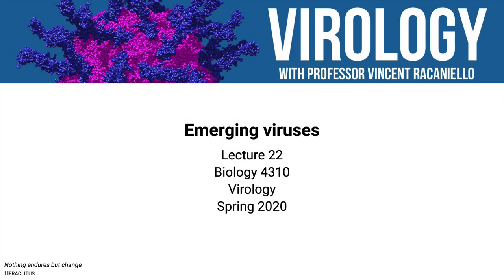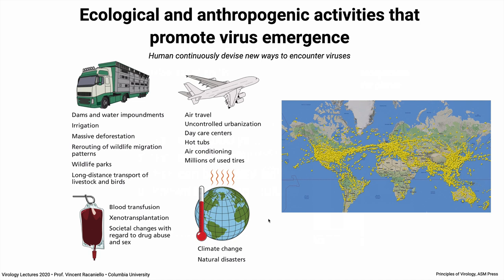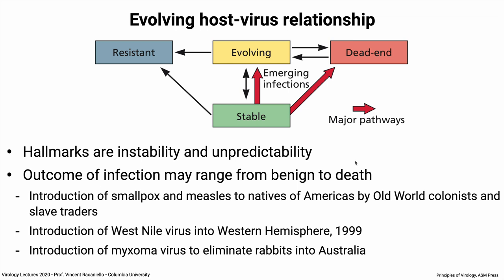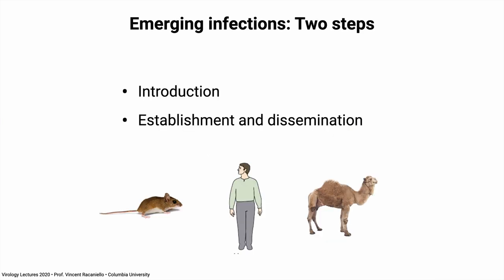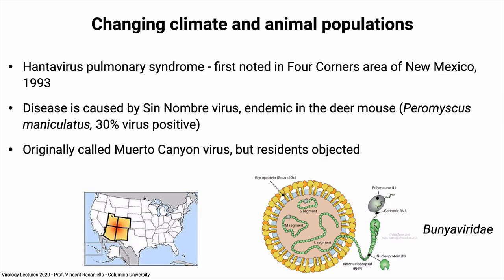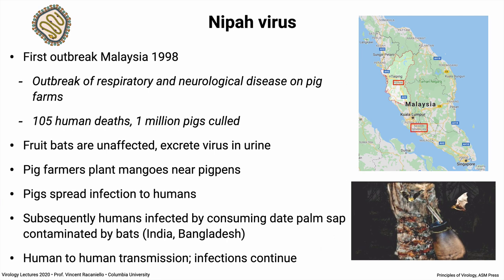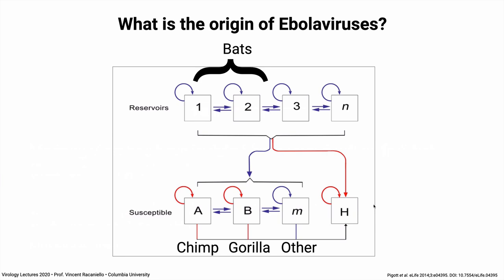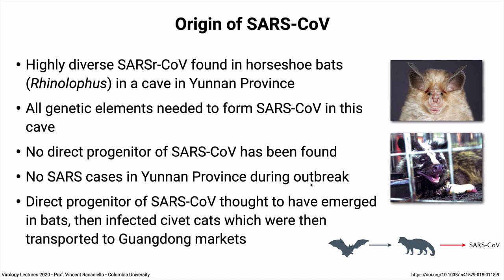Virology Lectures 2020 #22: Emerging viruses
The term ‘emerging virus’ refers to a newly discovered virus or viral disease. In this lecture we discuss the factors that drive virus emergence, followed by a description of emerging virus infection including those caused by poliovirus, Nipah and Hendra viruses, Ebolavirus, SARS and MERS coronaviruses.

Apologies to 2009 H1N1 influenza virus for erroneously stating that SARS-CoV-2 is the first pandemic of the 21st century!